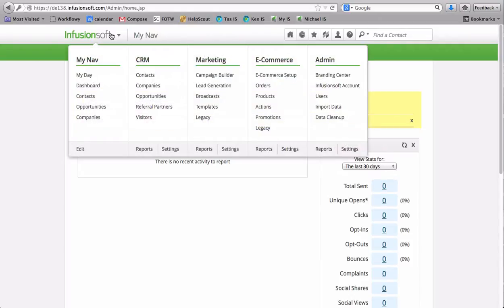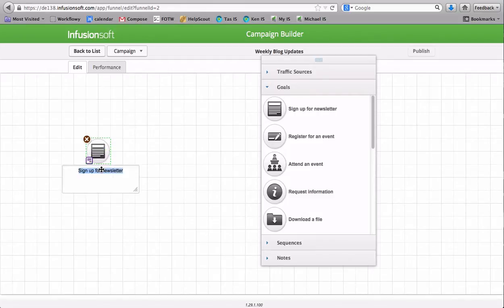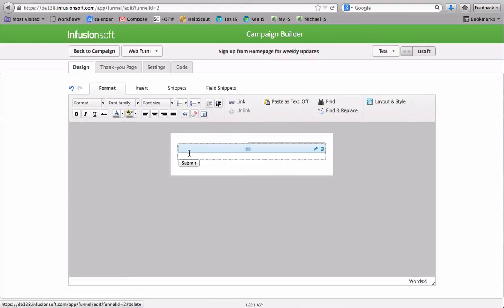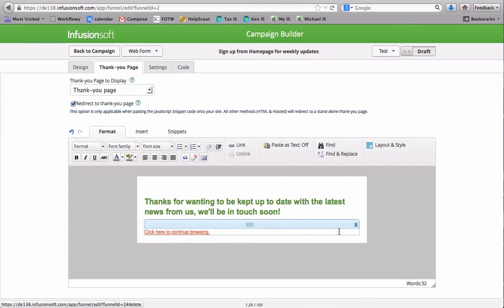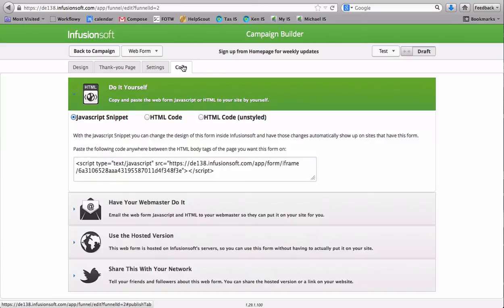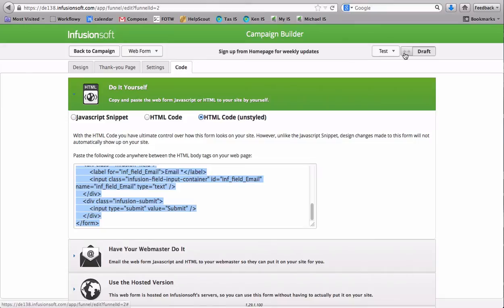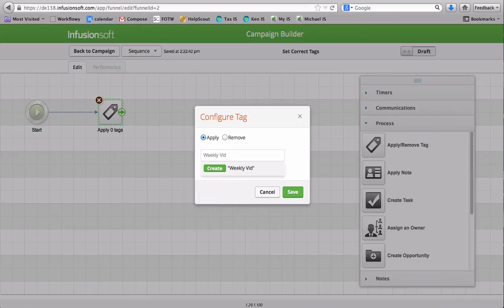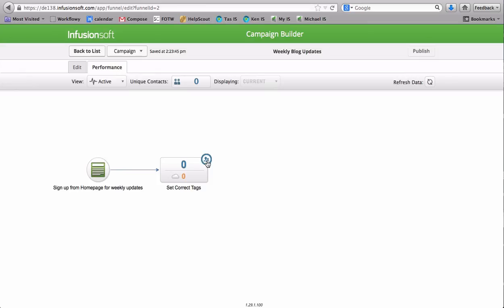How To Create A Signup Form In Infusionsoft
- in this video Jamie walks you through how to setup a signup form inside of infusionsoft using best practice for infusionsoft - when you do it right the first time, it'll save you time!!